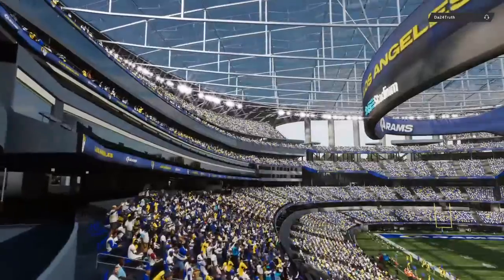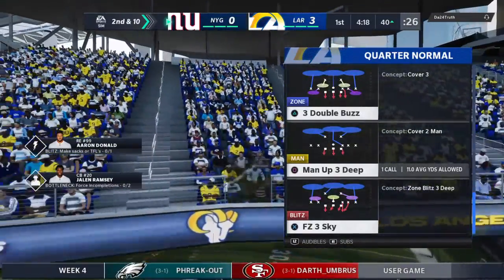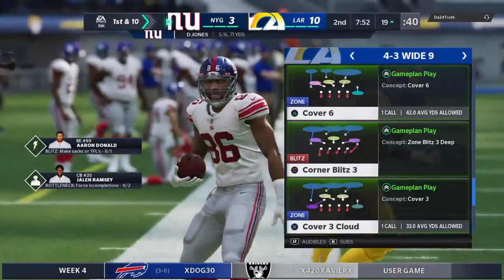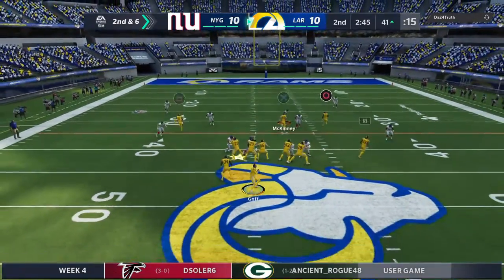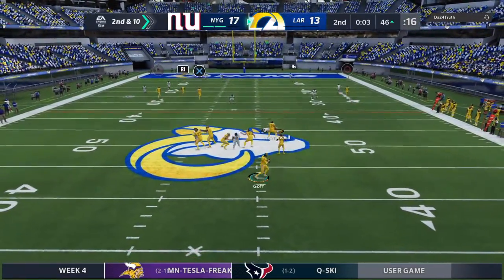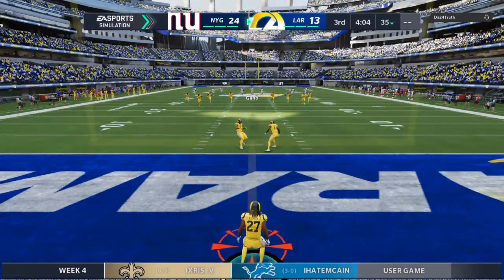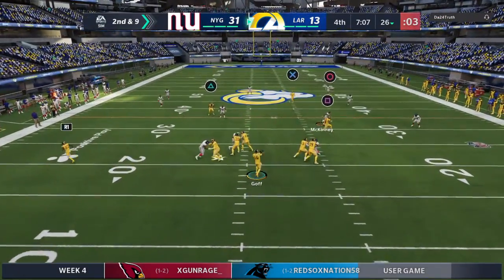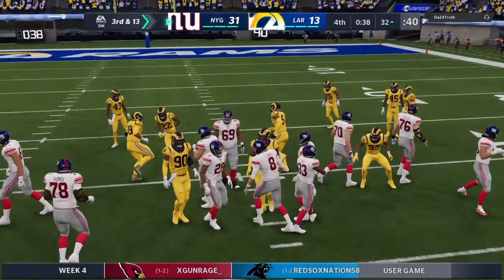Who cares Football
Sean mac aka macdub44 here.  Middle aged dude who just loves to play some video games for fun.  I am absolutely NOT a professional streamer or a pro video game player.  I like to have fun and joke around especially with my chat during stream.  We try different things around here. We do some mid game workouts, we play music, we play trivia, we talk in bad accents.